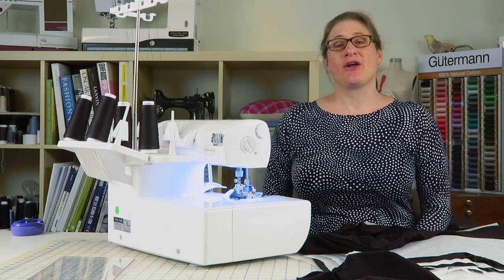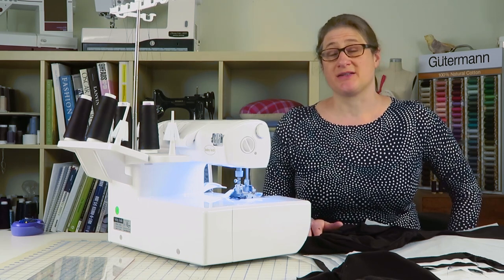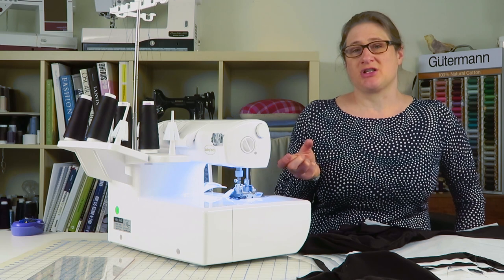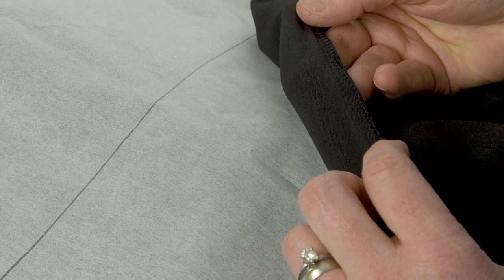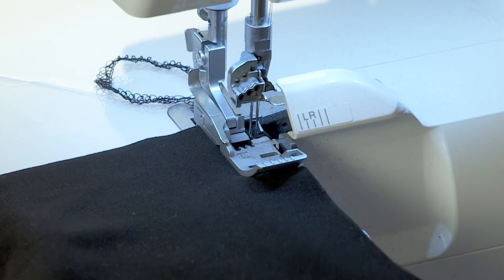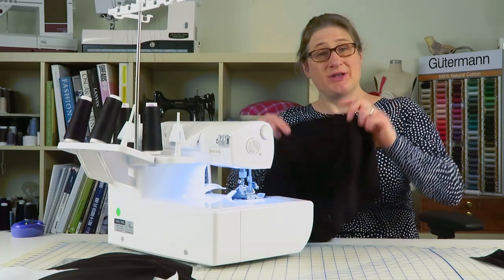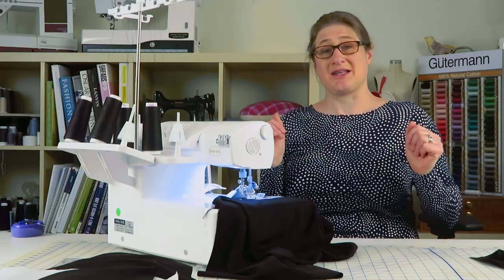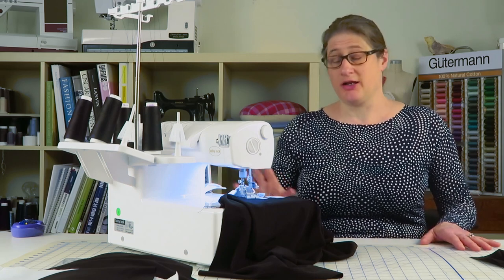Neutral "N" Differential Feed and Serging Knits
Sometimes the best Differential Feed Setting is Neutral (Not a number higher than 1)